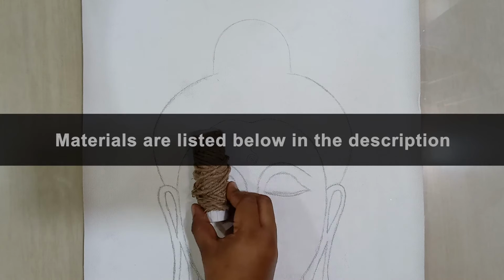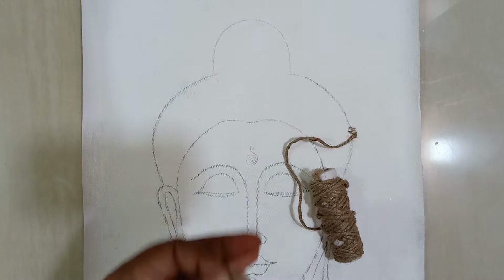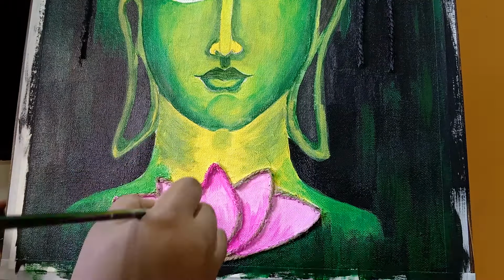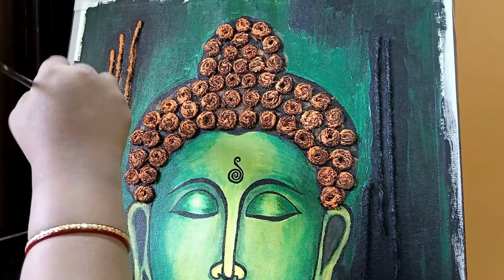Buddha Painting | Textured Buddha Painting | Buddha Painting In Acrylics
Buddha is considered as one of the greatest religious preachers in the world. Buddha gave the message of truth, peace, humanity and equality. Painting Buddha was my dream, with the help of jute string, I have finally painted a textured Buddha in acrylics.

Hope you love the painting.

Materials used in this painting are listed below:
White canvas roll cut into 15" x 20" dimension

Colors:
Black
Titanium White
Sap Green
Light Green
Lemon Yellow
Orange
Brilliant Purple

Brushes and Other Materials:
Flat Brush
Angle Brush
Oval Brush
Filbert Brush
Liner Brush
Jute String
Glue
Scissor
Masking Tape